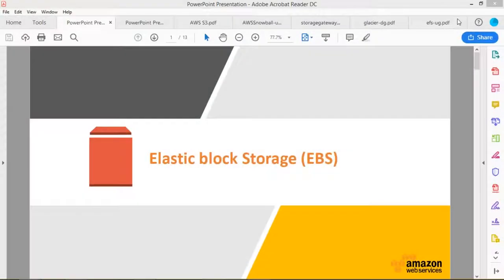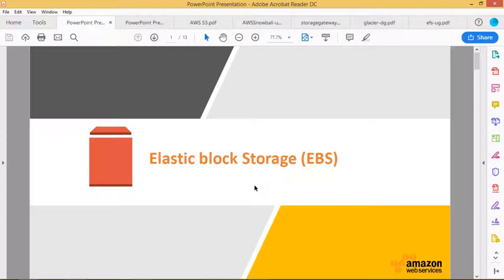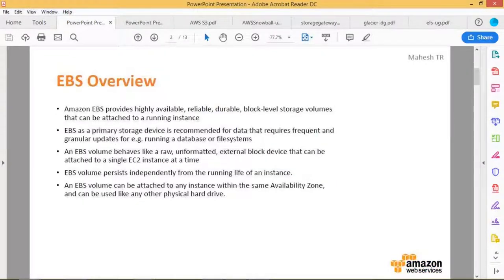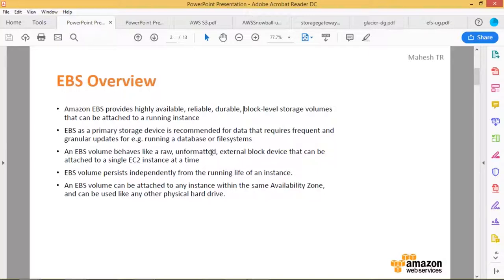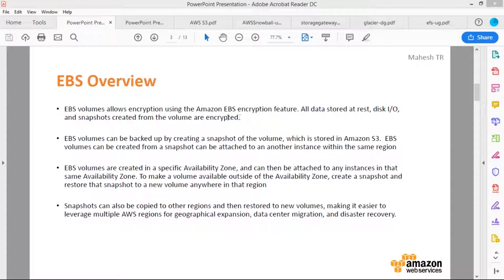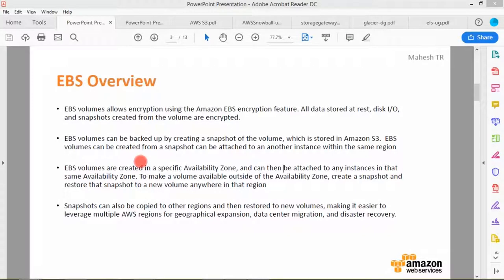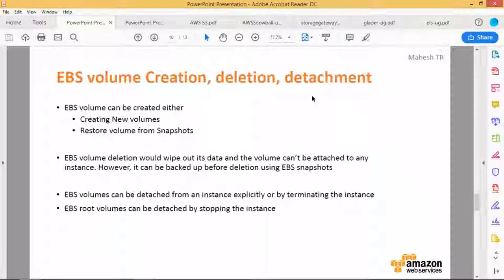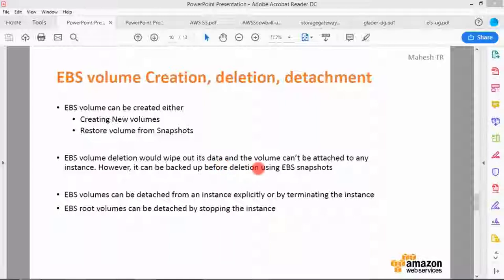AWS Training Class 10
AWS Storage

 Amazon S3
 Amazon EBS
 Amazon EFS
 Amazon Glacier
 AWS Snowball
 AWS Storage Gateway